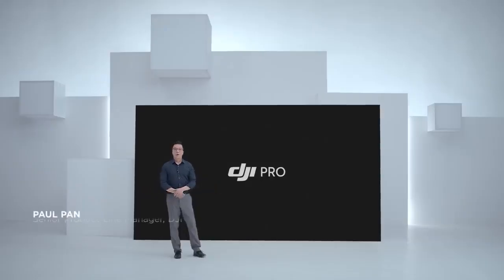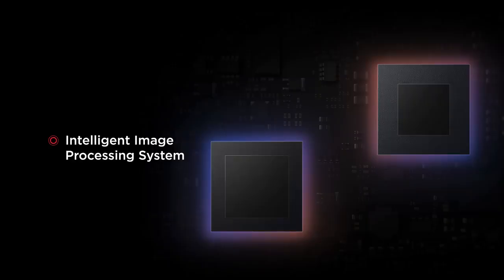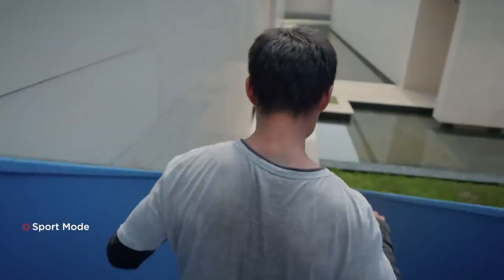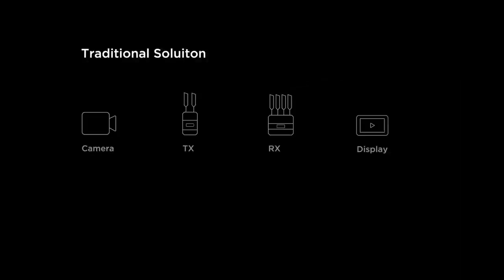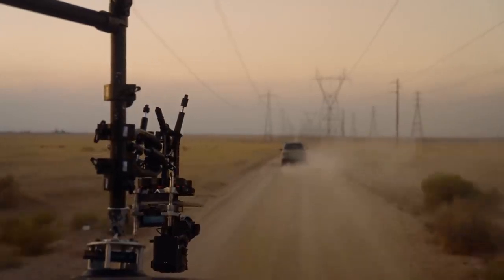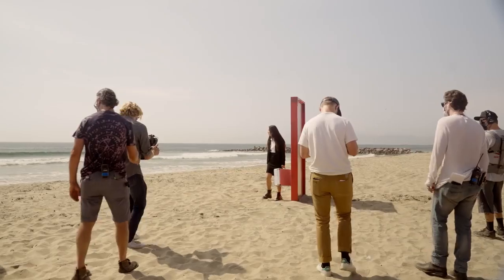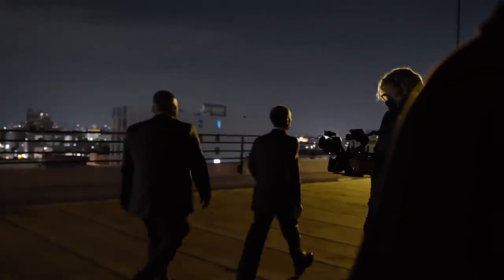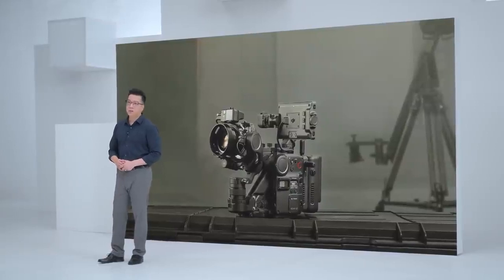DJI RONIN 4D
THE FUTURE IS ROLLING!!
Ronin 4D is equipped with Zenmuse X9, DJI's flagship full-frame camera. It also features DJI's latest image processing system, CineCore 3.0.